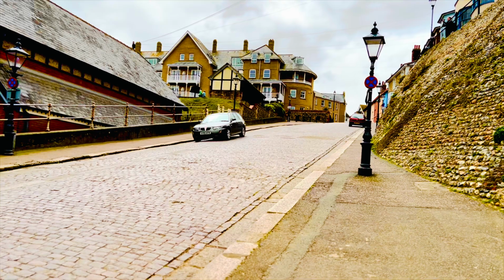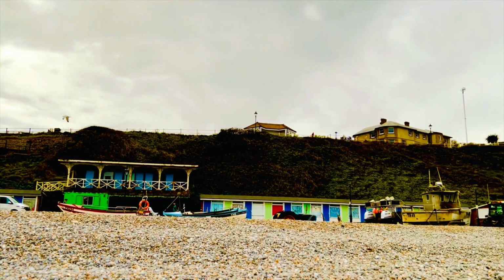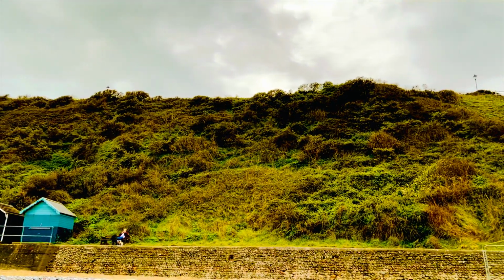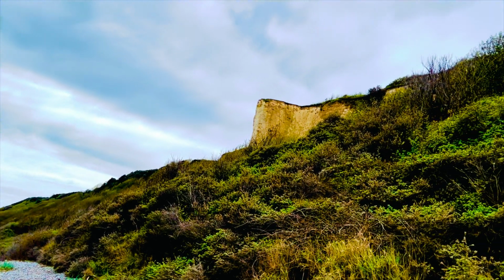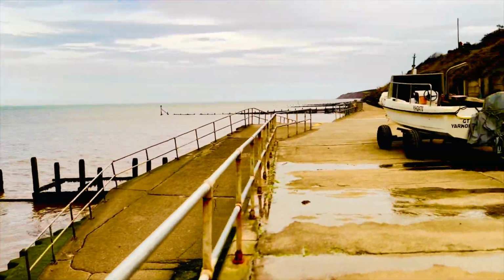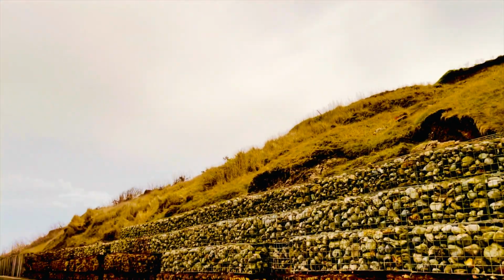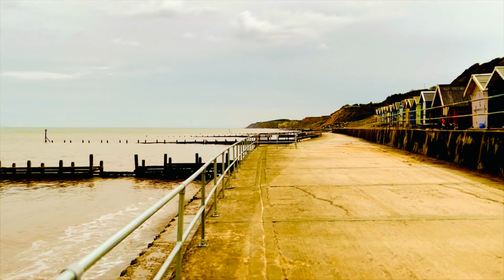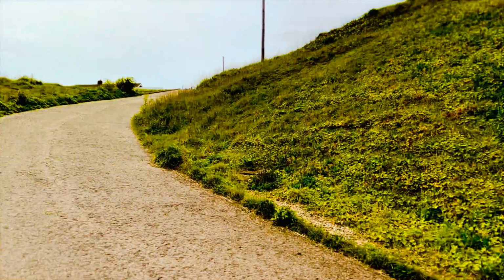Cromer to overstrand walk new sea defences huge landslides failing defence boats vintage tractors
Let take a walk from Cromer to overstrand and see what we can find .

New sea defences being built
Huge cliff falls
Failing sea defence
Fishing boats
Vintage tractors
Beach huts
Sea , sand , gravel
Amazing views

Lots to see so join on this adventure exploring the coast line

OR

Every penny goes back into the channel towards bait , travel , filming gear ect to keep bring more videos and making the quality better and better on the filming and editing side .

If you have fished this area please leave a comment under the video with the details of your own catch.

The aim of the channel is to entertain and help others into the sport. I get so many elderly people come chat to me when out fishing saying they used to love getting fish here there and everywhere, but cannot do it anymore, so I decided to make this channel for people like that who cannot go anymore but love to watch and join in on live chats ect , which is why we show the whole trip out start to finish. I’m also very happy for others to watch too.

iMovie
plus these YouTube channels
cfm productions &